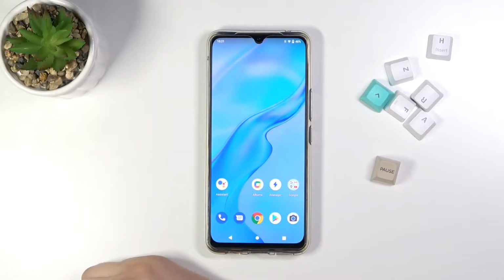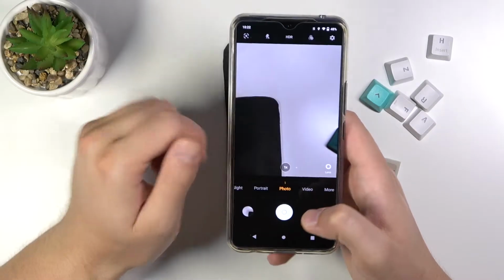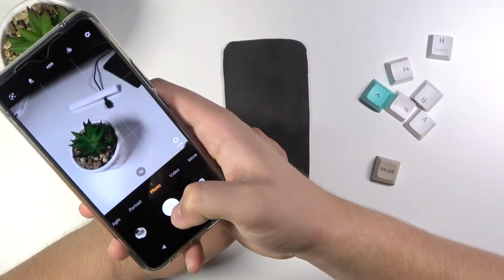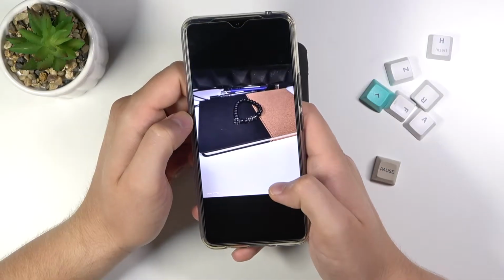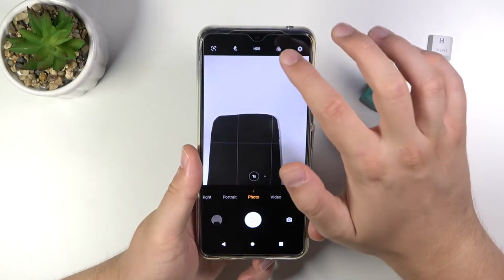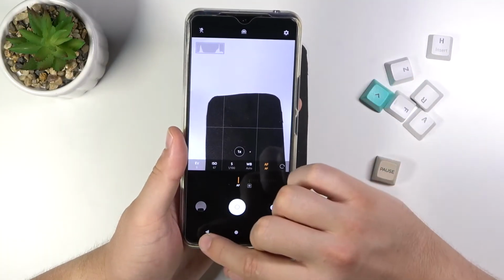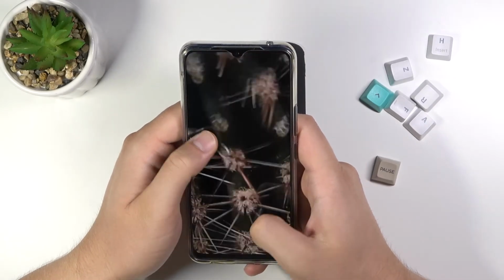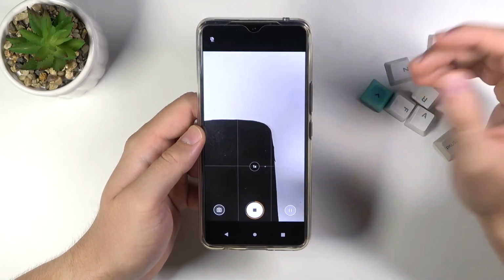VIVO V20 Camera Top Tricks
Open this tutorial if you want to discover the best camera tricks in VIVO V20. Our specialist has tested the camera in the VIVO V20 and will help you set the parameters of this camera so that you can take perfect photos. Also, discover all the modes and functions on this camera. We assure you that we will show you many interesting, advanced and hidden camera options in VIVO V20, so don't miss this tutorial.

How to use camera in VIVO V20? How to find the best options in Camera in VIVO V20? How to make usage of Camera in VIVO V20? How to open Camera settings in VIVO V20? How to use tricks for VIVO V20 Camera? How to use Camera Pro Mode on VIVO V20? How to make perfect photos by using camera in VIVO V20? How to use best options of camera in VIVO V20?